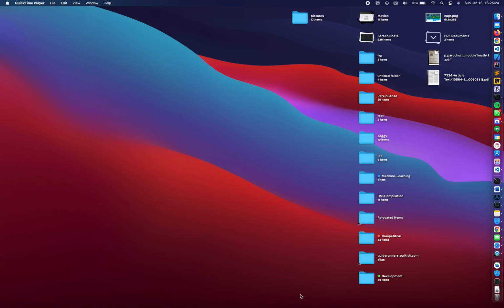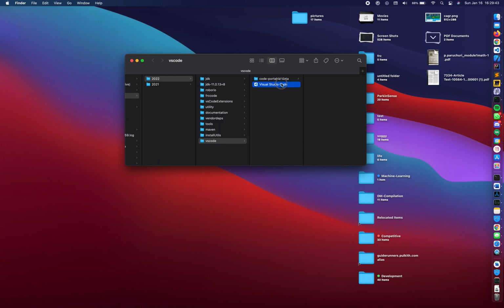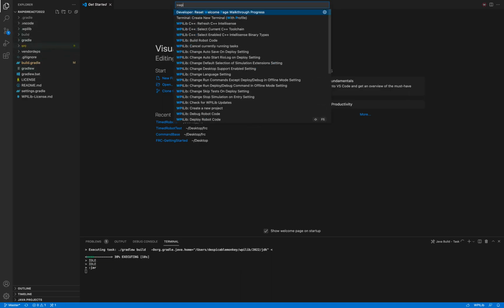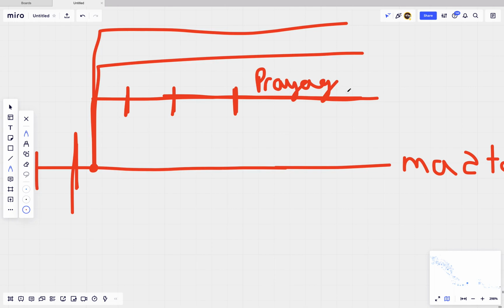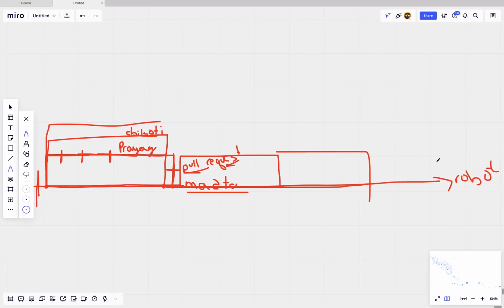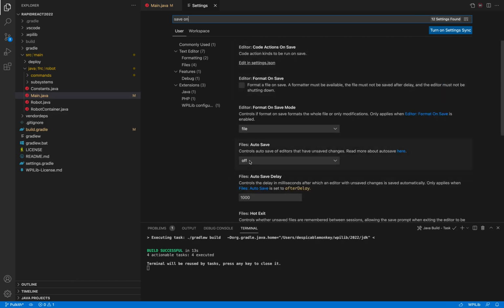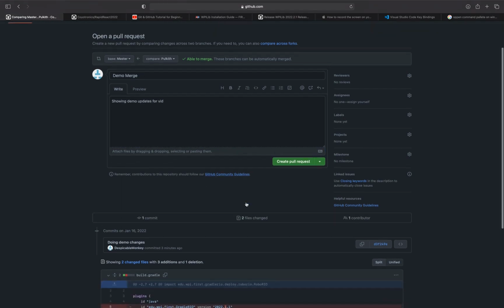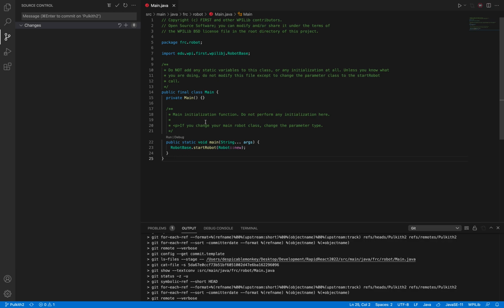FRC Programming Setup & Tutorial (2022 Version)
You can use this video to walk through getting started. Despite it using WPILib 2022, the basics should be consistent with later WPILib versions such as 2023.